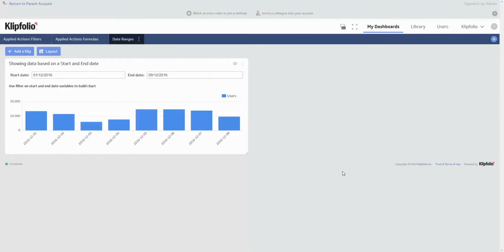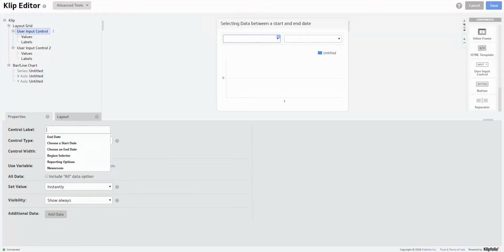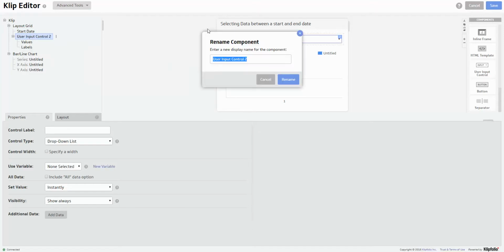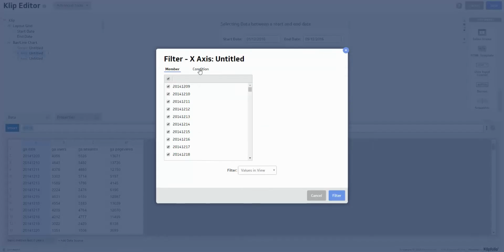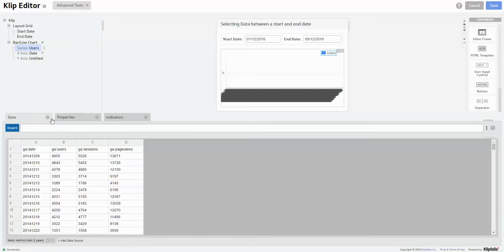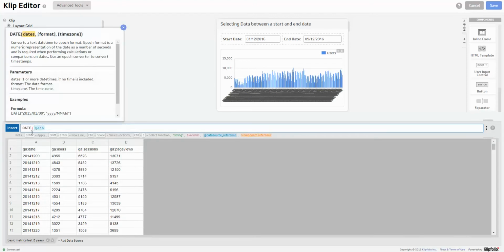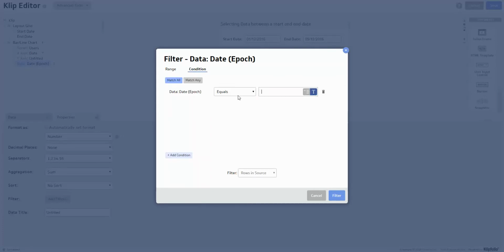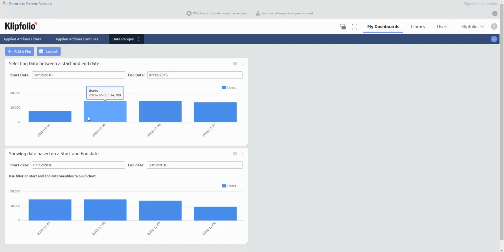Filtering data based on a start and end date